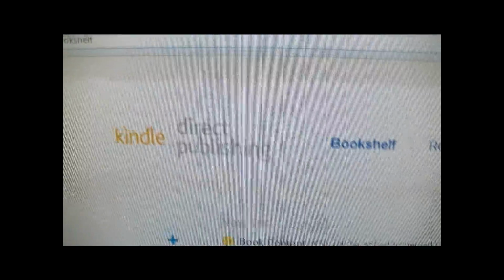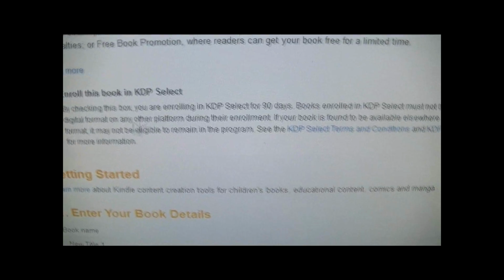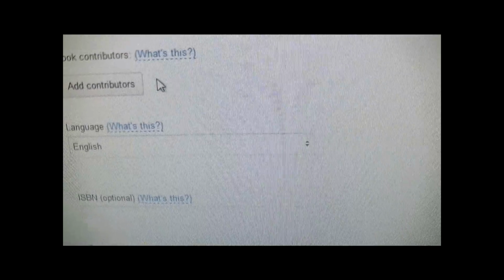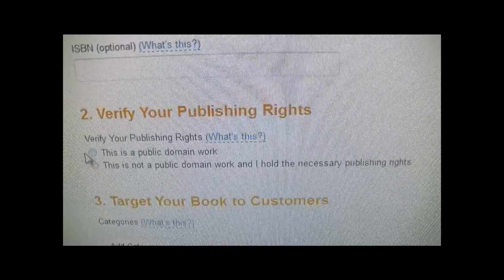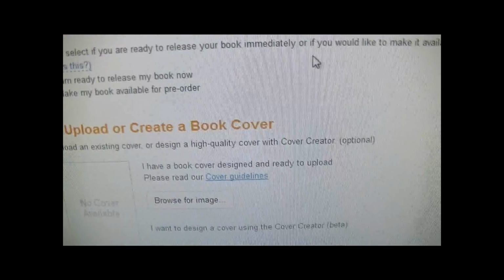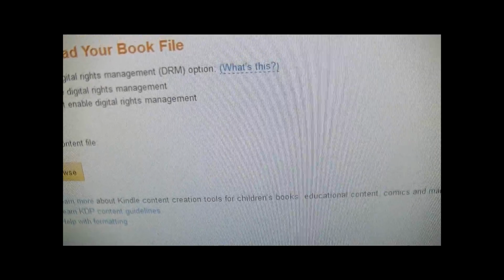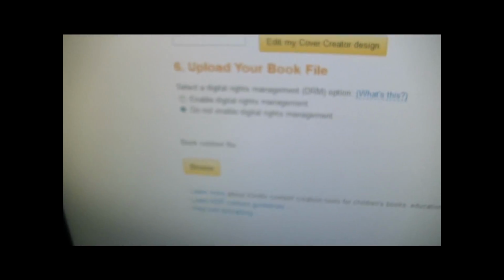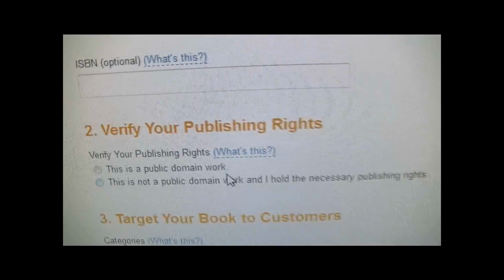How To Create And Publish An Ebook For Free – Fast & Easy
In this video I will show you how to create and publish an Ebook.  Simple steps to get you started. Make extra money by creating products.  Maybe you’re just publishing something for bragging rights.  Either way, it’s as simple as 123.